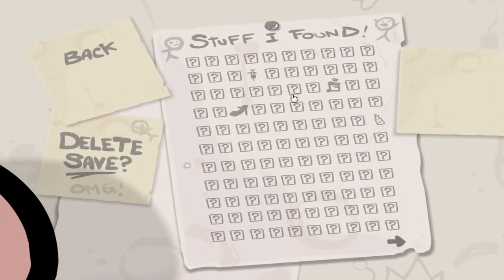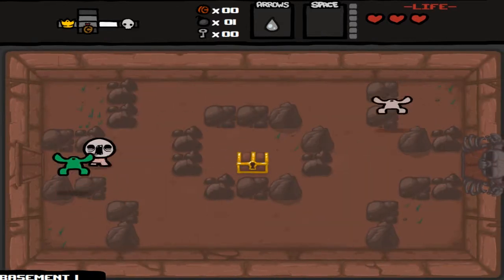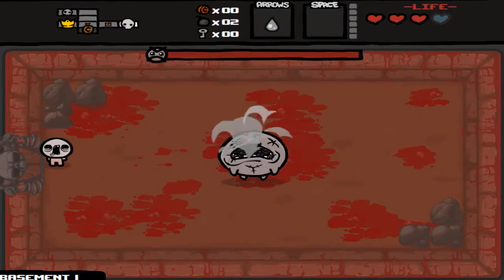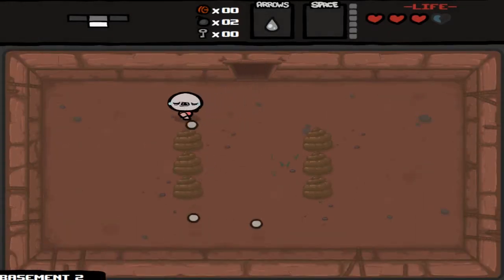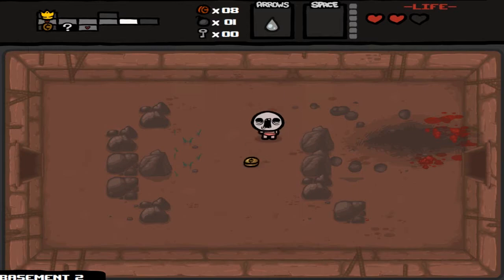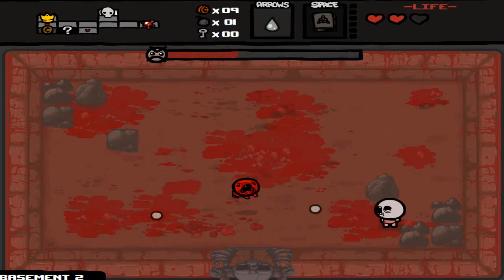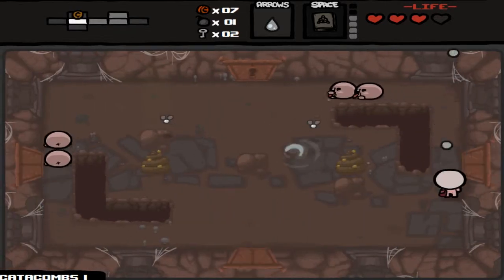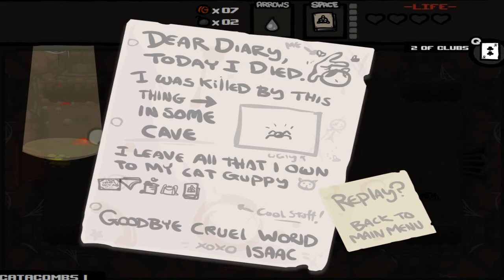LDC Plays ~ The Binding of Isaac WotL ~ Part 1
My first video, you might expect me to say something wonderful? Ok, hey!